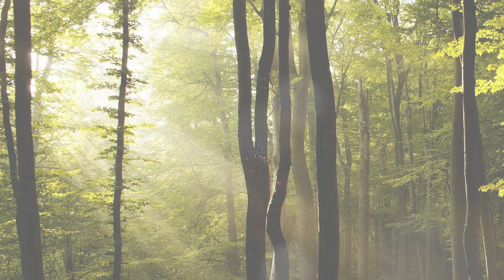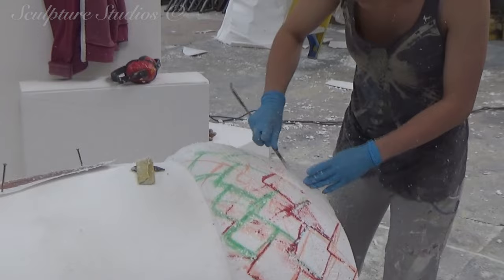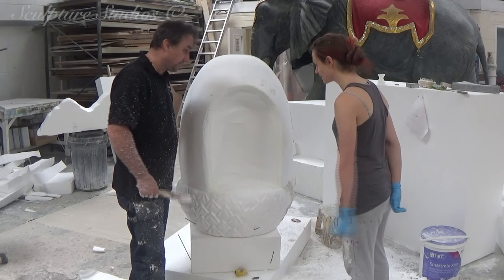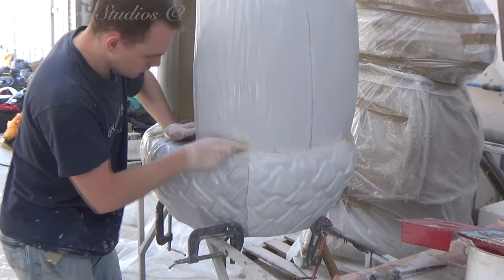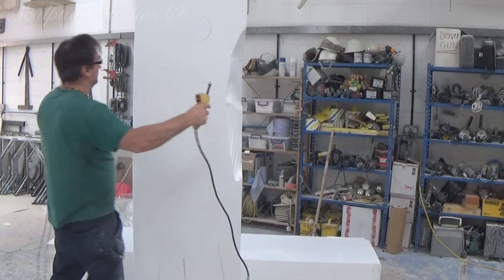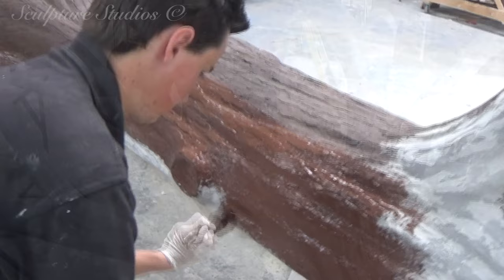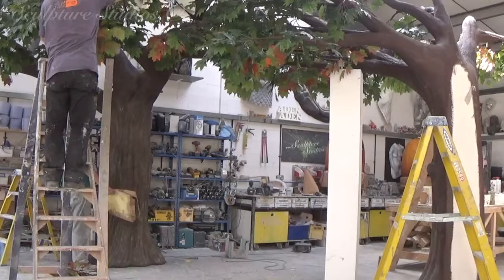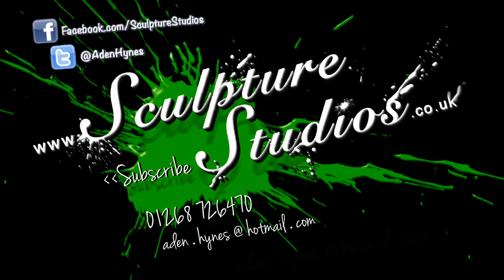Giant Acorns and Trees by Sculpture Studios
Giant Acorns carved from polystyrene / styrofoam, moulded and cast in glass fibre. Two trees, carved from polystyrene / styrofoam with a blanket coat of fibreglass, finished with fake leaves. All created for the Hartsholme Academy in Lincoln.